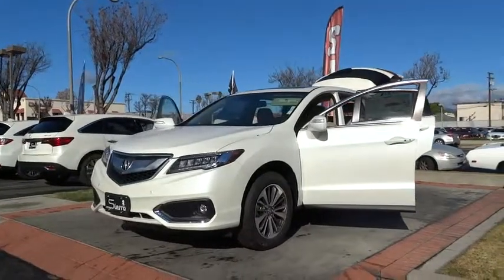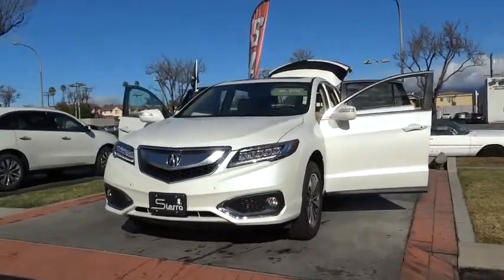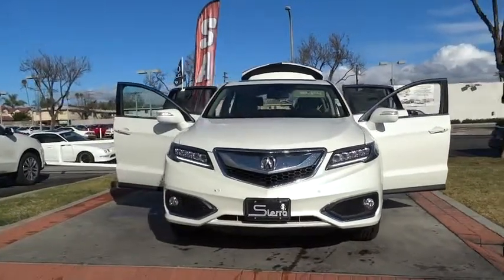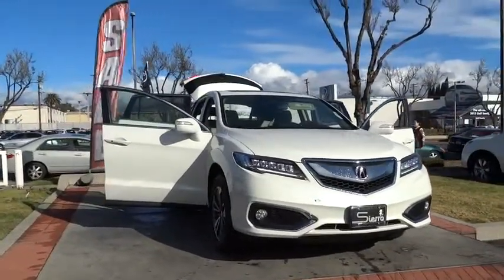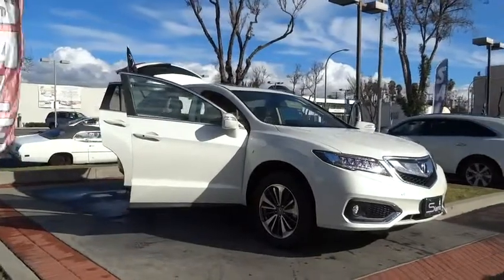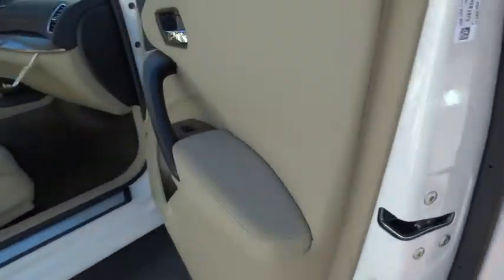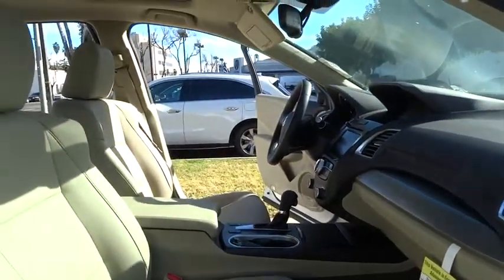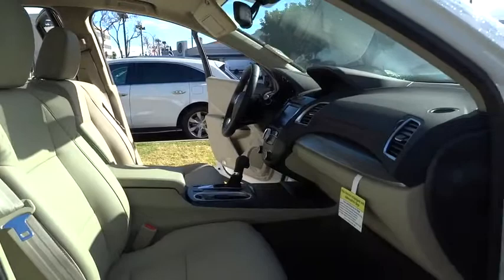2016 Acura RDX Los Angeles, Glendale, Pasadena, Cerritos, Alhambra, CA 23789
2016 Acura RDX
2016 Acura RDX Advance Pkg - Stock#: 23789 - VIN#: 5J8TB3H79GL002592

Sierra Acura
1700 W Main St